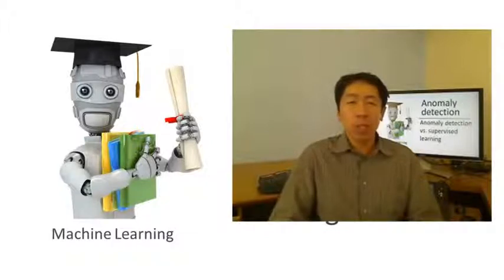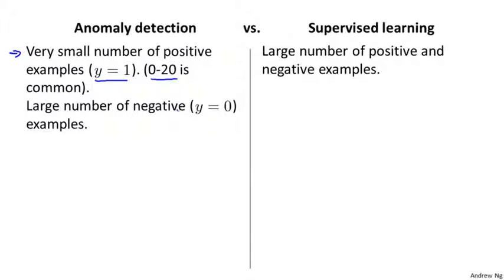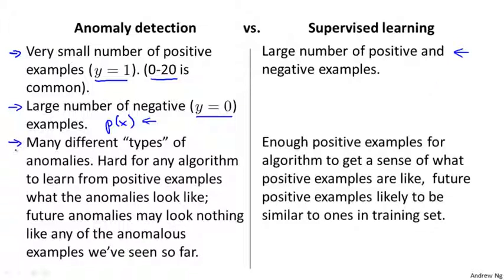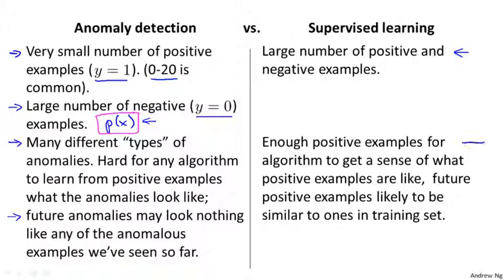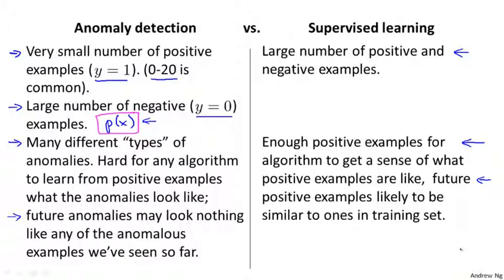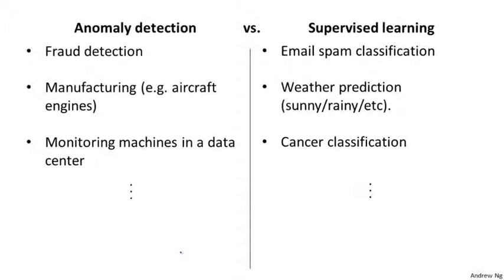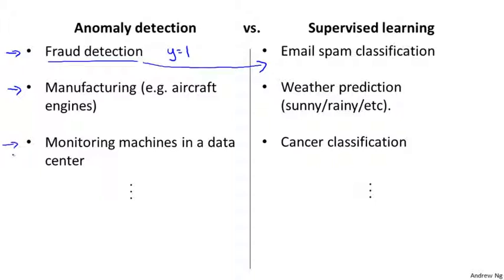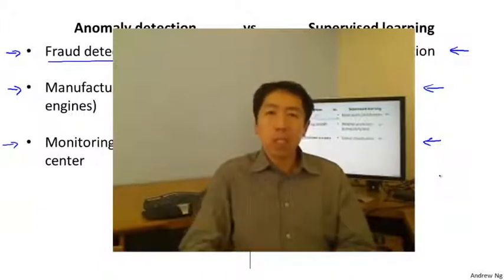Anomaly Detection vs Supervised Learning | Lecture - 73 | Machine Learning